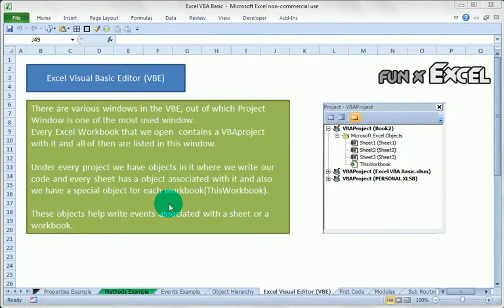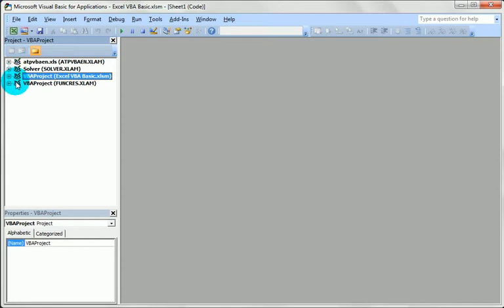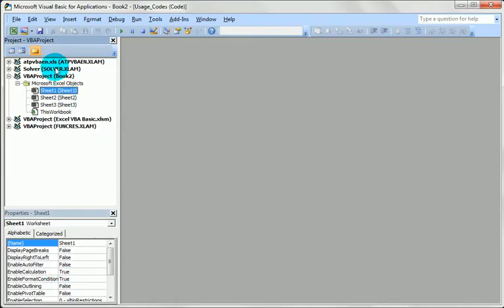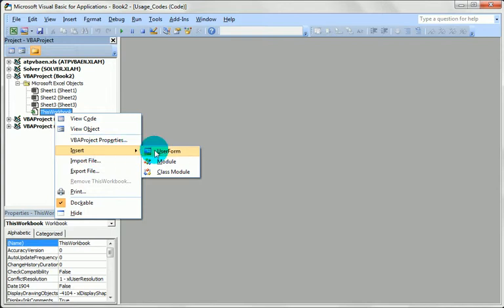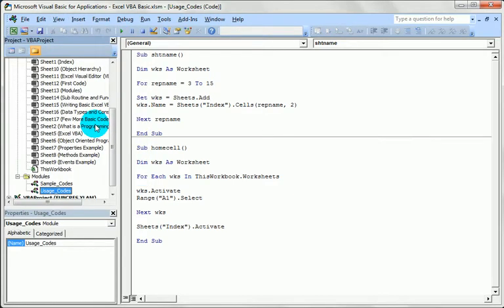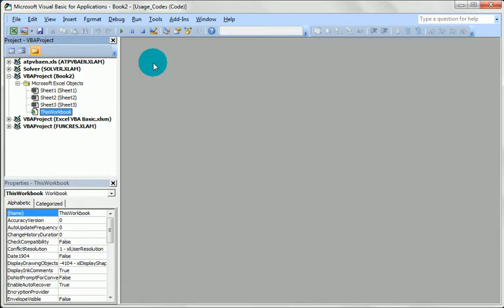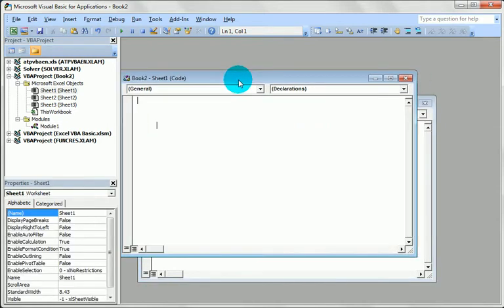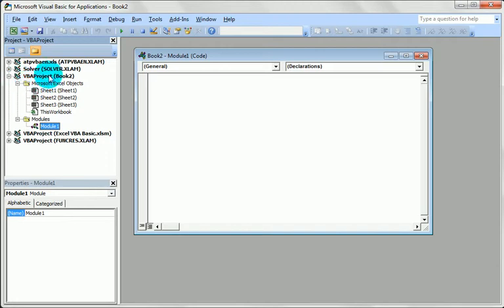#8.1 - Excel Visual Editor (VBE)